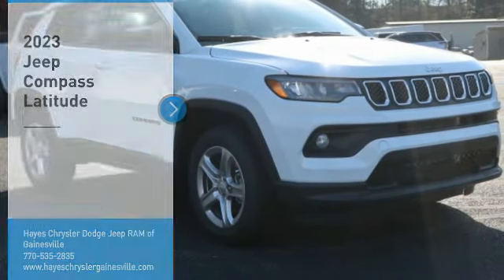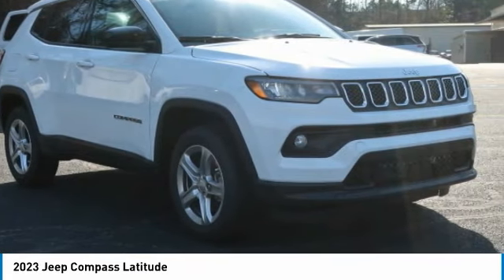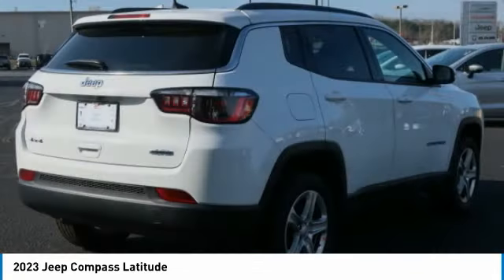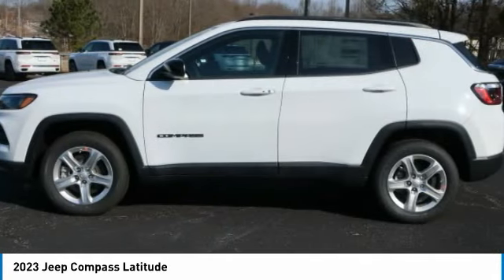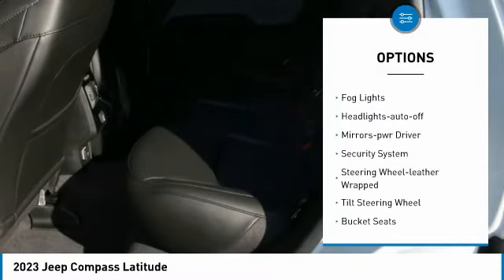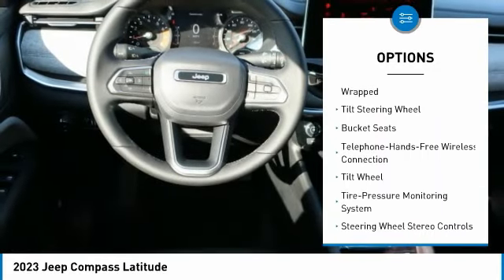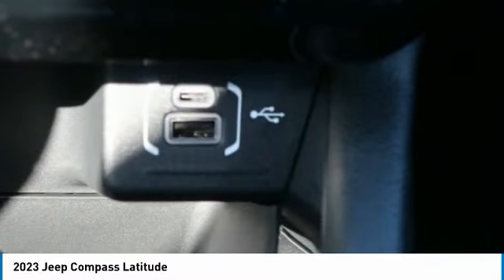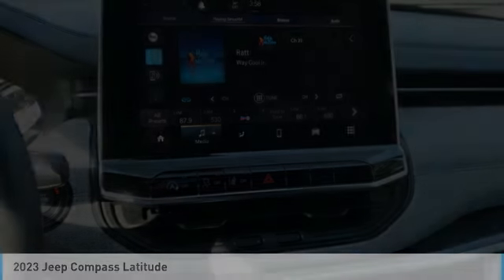2023 Jeep Compass Gainesville GA G347004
2023 Jeep Compass Latitude

You'll love this 2023 Jeep Compass. This is a sport utility you'll want to take home. Call and get in touch with Hayes Chrysler Dodge Jeep RAM of Gainesville directly, and be the first to open the sport utility door today!